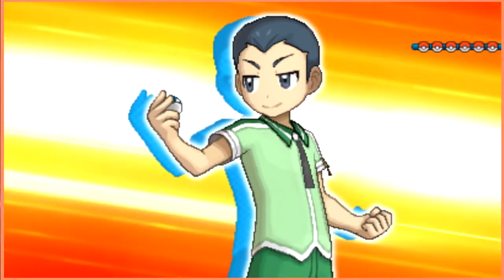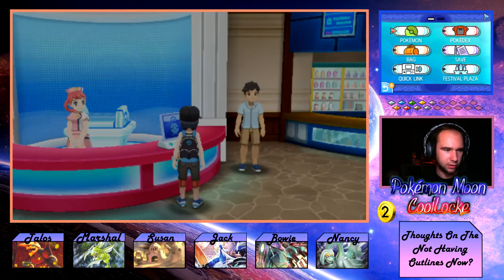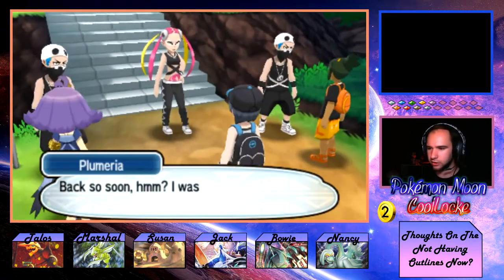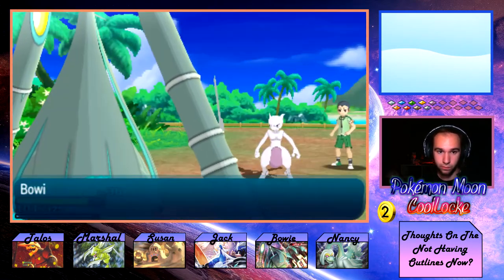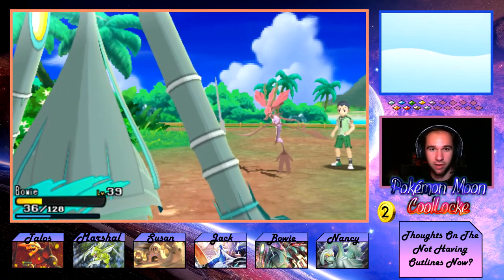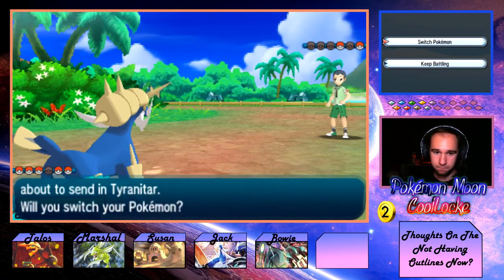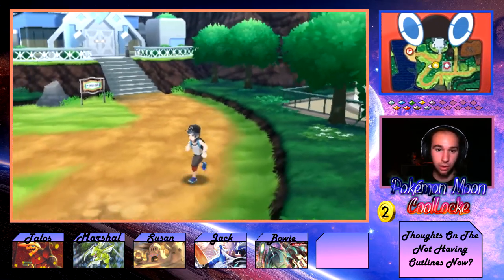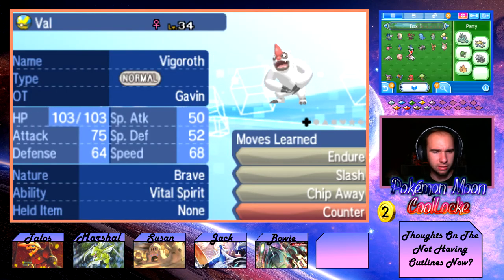Plumeria Came To PLAY!! - Pokemon Moon Citra CoolLocke Episode 37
Team Skull tries to play games with us today? Are they all talk or do they have game?